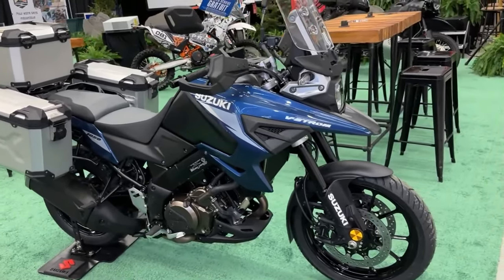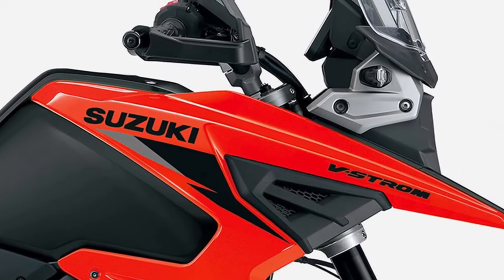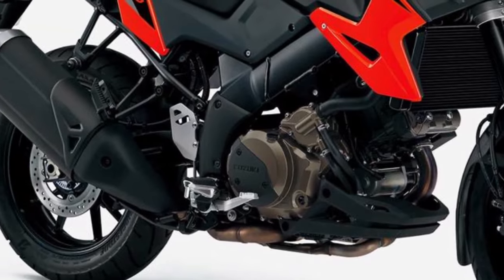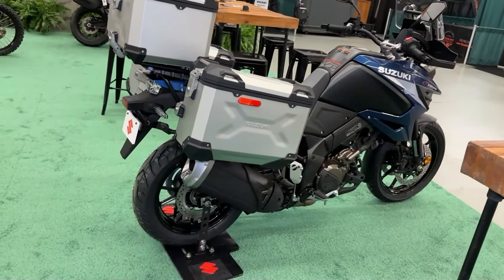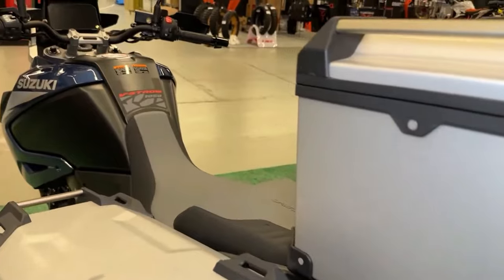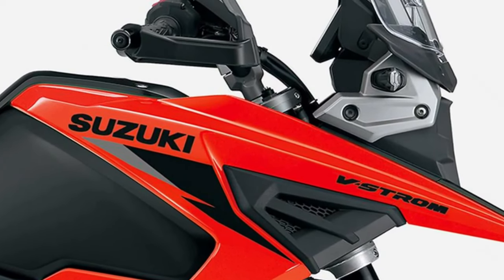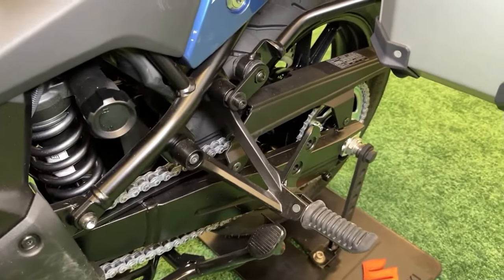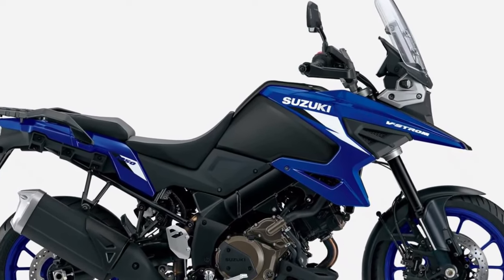2024 Suzuki V-Strom 1050 Walkaround & Review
2024 Suzuki V-Strom 1050 Walkaround & Review @motoadv6305

Best Adventure Touring Motorcycle Jacket

Best Knee and Shin Guards Motorcycle Protective Gear

best Oro Biker Mesh and Breathable Leather Motorcycle Gloves for Men Women